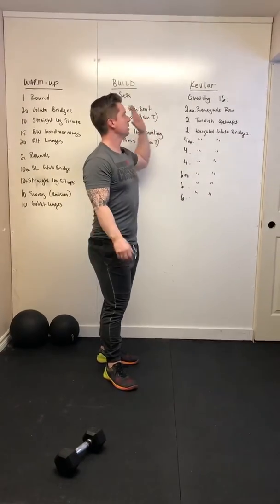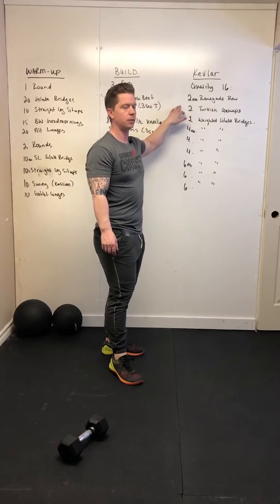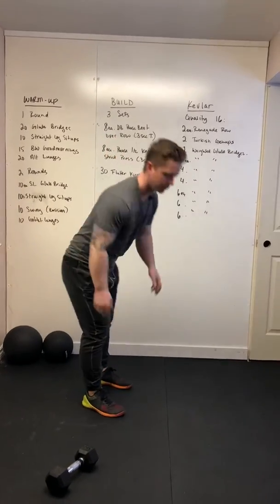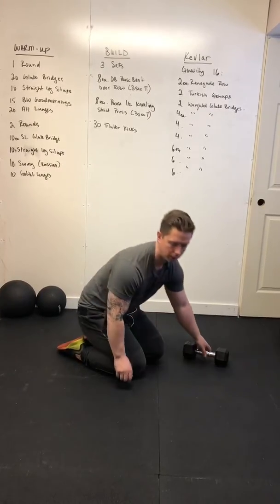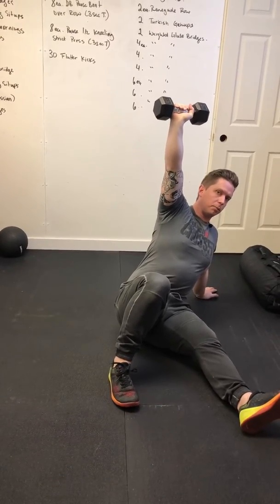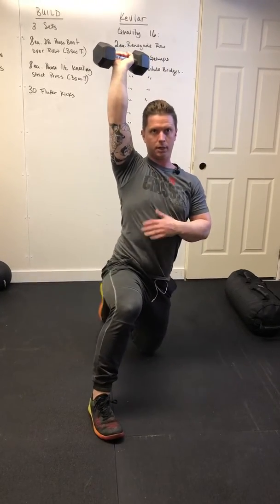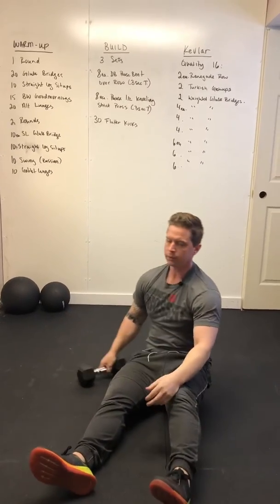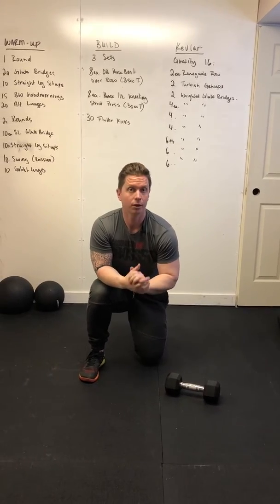Kevlar Part 2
Quality 16min of:
2ea. Renegade Row
2 TGU
2 Weighted Glute Bridge
then
4, 6, 8.
add 2 reps every round